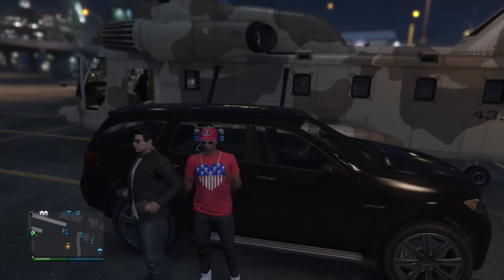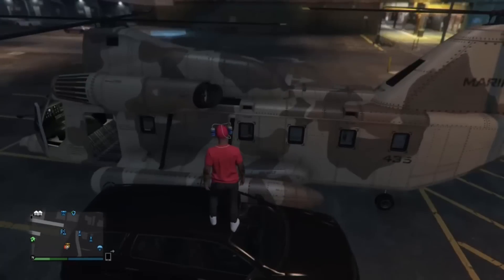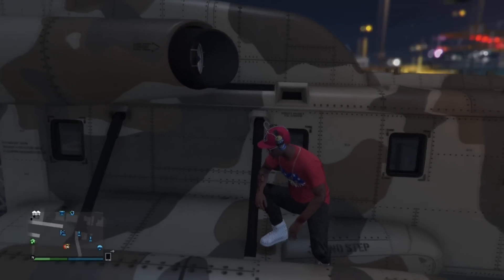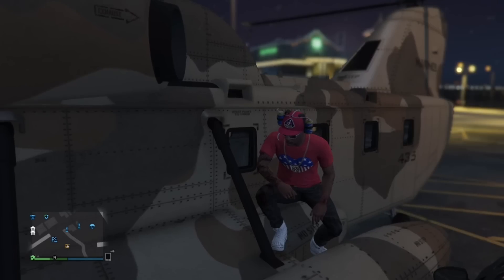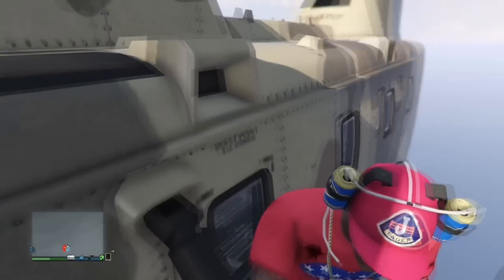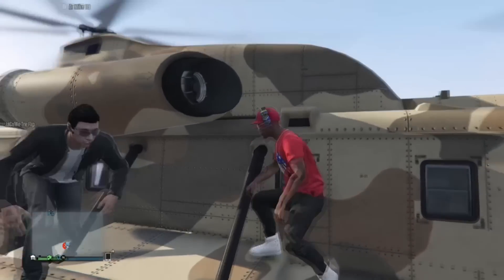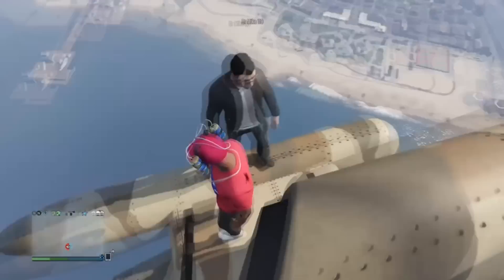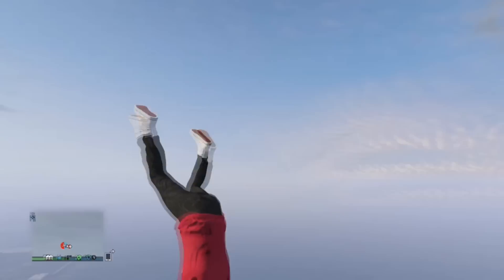Gta 5 dolphin dive glitch 1.28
Hi guys i will be showing you guys how to dolphin dive on gta 5 online